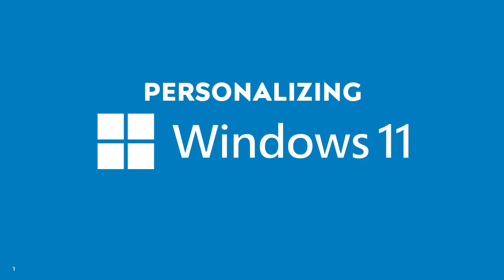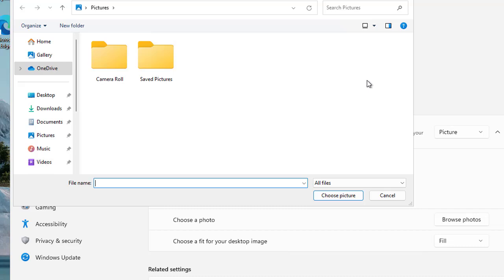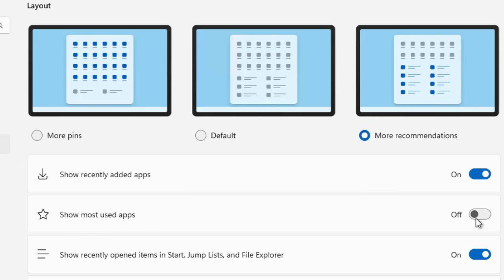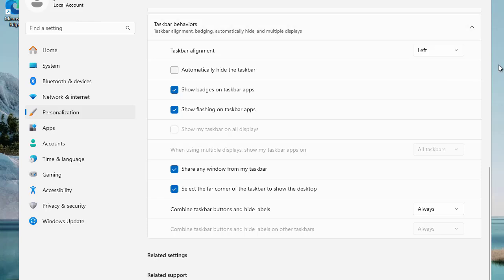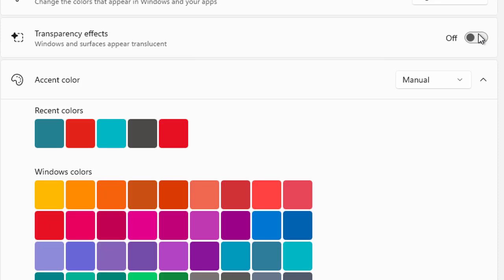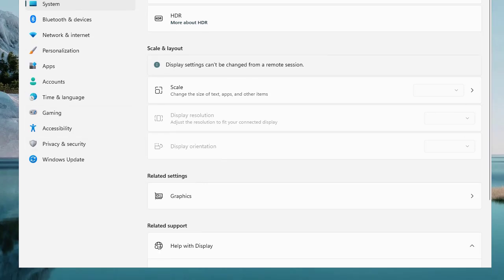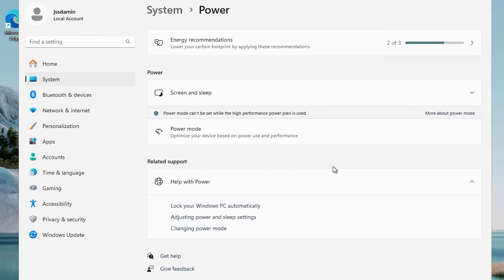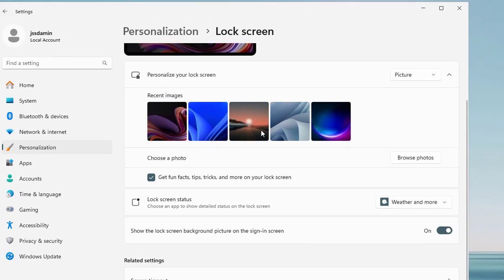Window 11: Personalizing Windows 11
Want to make Windows 11 truly yours? In this video, we'll guide you through customizing your Windows 11 experience with themes, wallpapers, colors, taskbar settings, and more! 🚀

🔹 Change your desktop background & themes
🔹 Customize the Start menu & taskbar
🔹 Adjust system colors & dark mode
🔹 Set up widgets & snap layouts for better productivity
🔹 Personalize sounds, fonts, and more!

📌 Whether you're a beginner or an advanced user, this tutorial will help you make Windows 11 feel like home.

🔗 Useful Links:
👉 Download Windows 11: [Microsoft Official Website]
👉 Windows 11 System Requirements: [Microsoft Support]